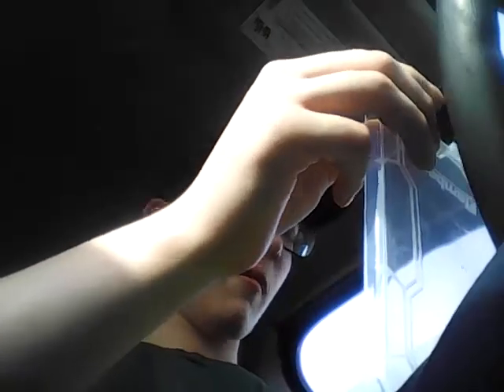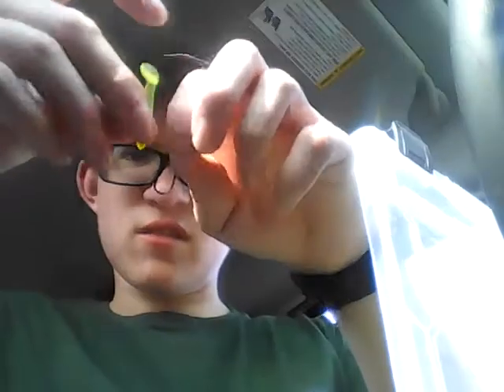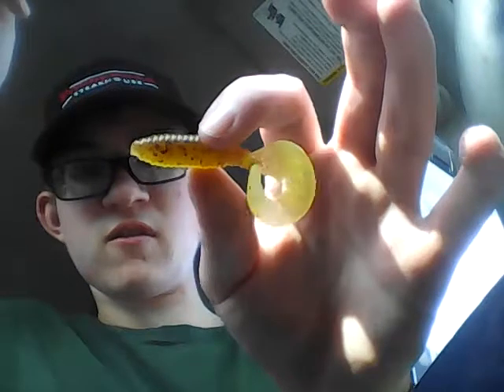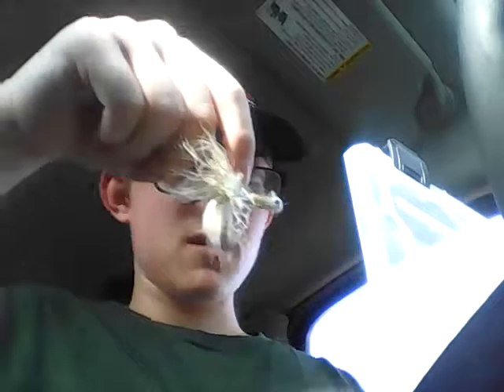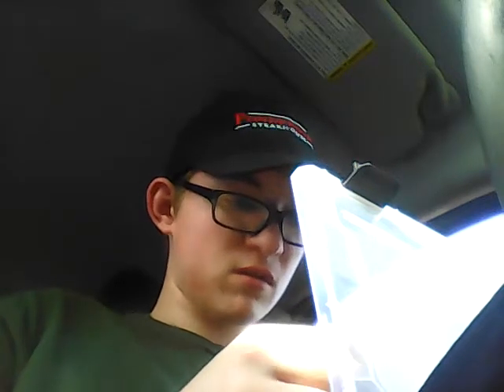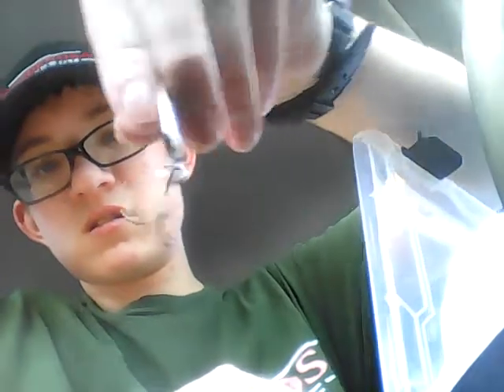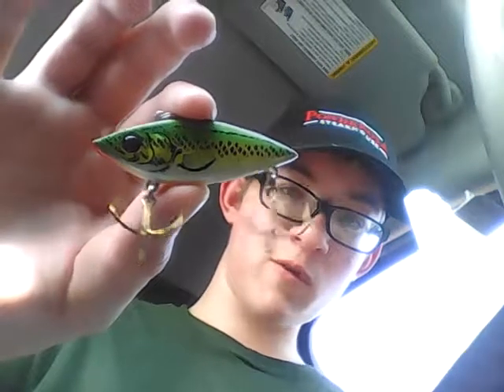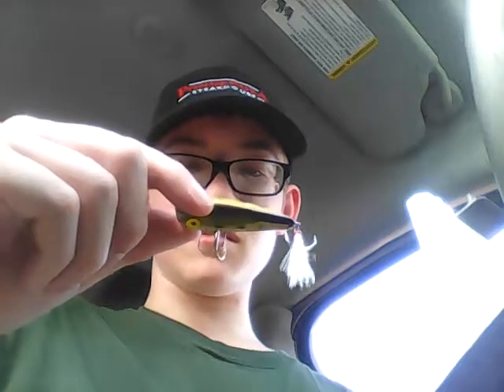My new day box.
The newest edition to my tackle collection. Shout out to Invictus eV. And Gunnar Lamblin.